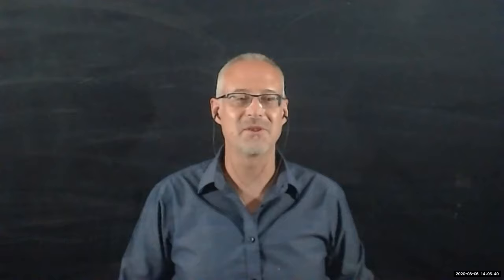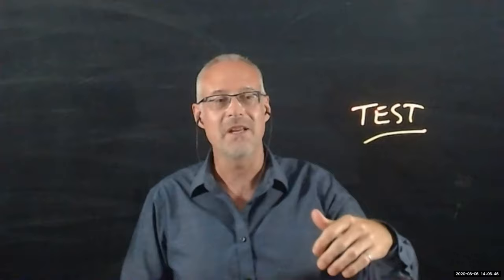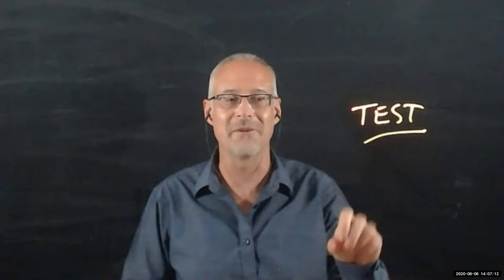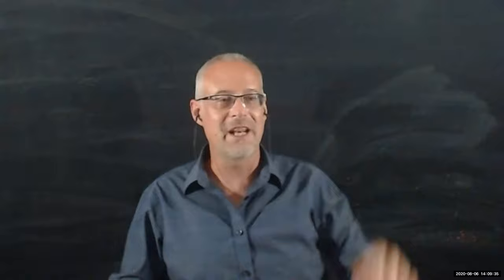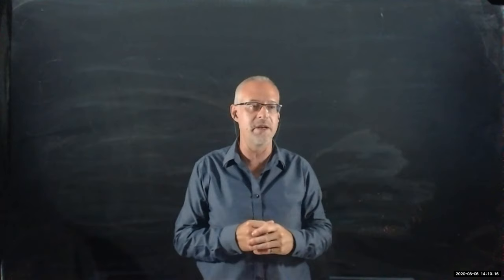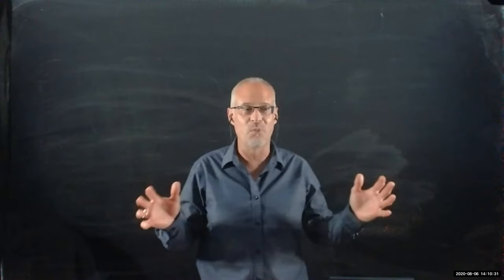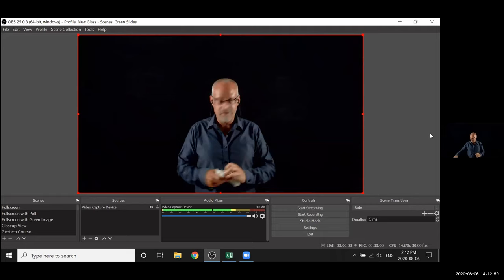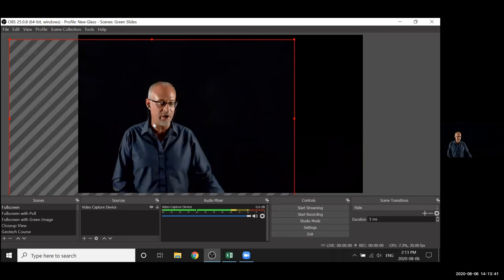Synchronous Teaching through OBS with Mike Justason | McMaster Engineering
In this session, Mike Justason, will offer some more advanced tricks and workarounds to creating engaging online synchronous teaching sessions with the use of Open Broadcaster Software (OBS) and lightboard setup. This includes overlaying digital slides on the lightboard, creating live polls for students to engage with, and other enhancements that you can add to you online teaching sessions.